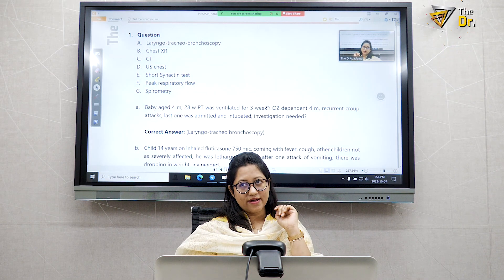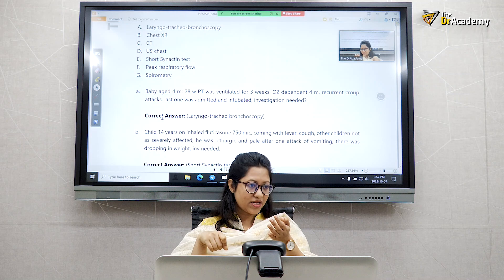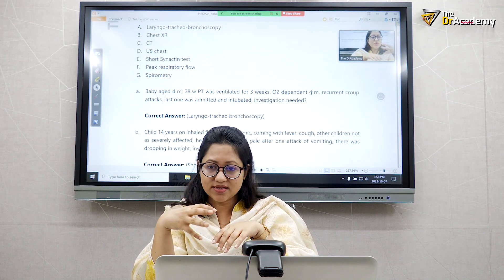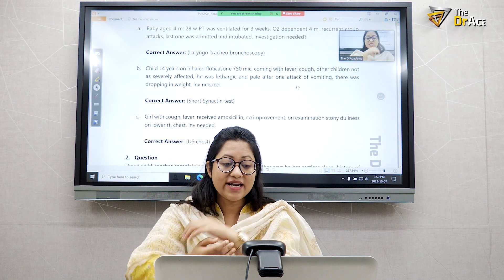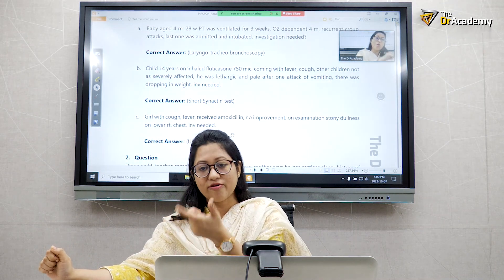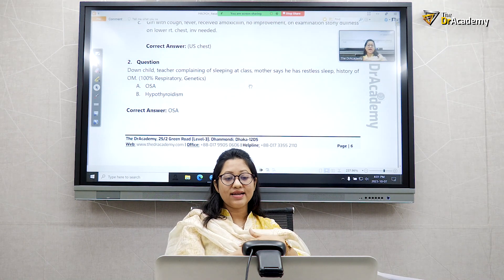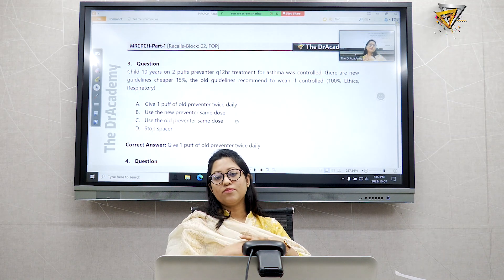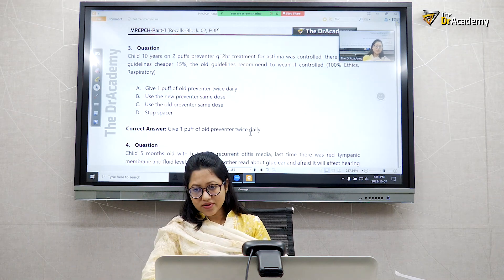MRCPCH (UK)-1 | FOP & TAS RECALLS [2011-2023] - THE DR ACADEMY !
MRCPCH (UK) - 1 [ FOP & TAS ] COURSE | 🧑‍💻 INTERNATIONAL LIVE + ONLINE COURSE !

🏃🏾 Admission is Going On !  👉 Get Admission Now !!